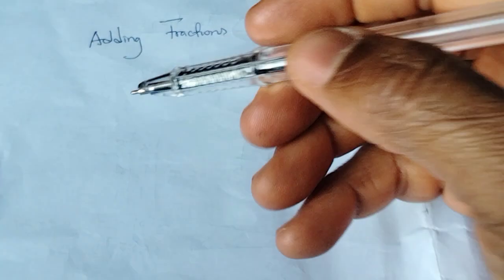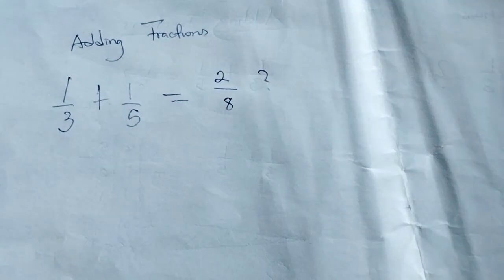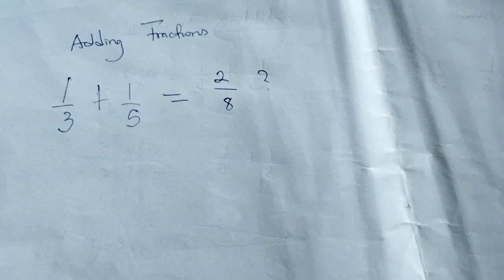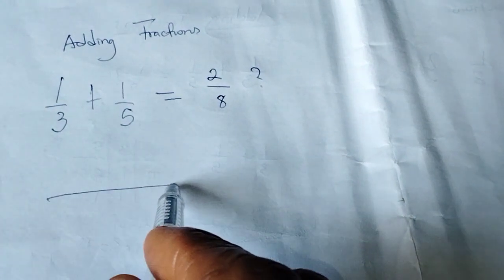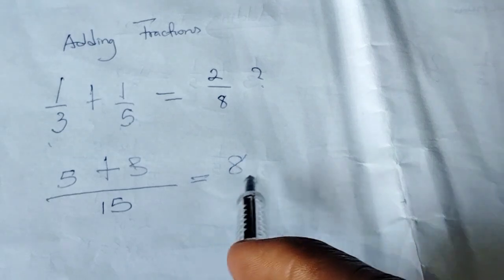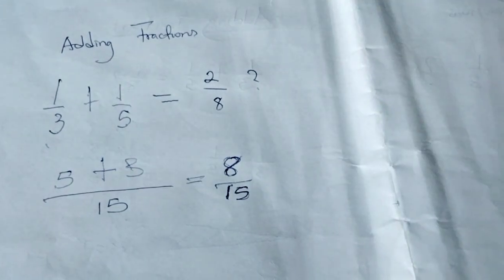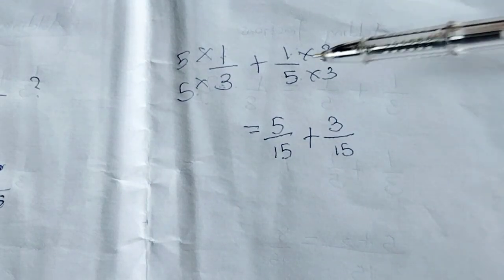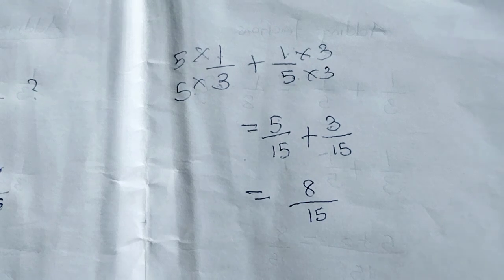How can I Add fractions? Mastering fractions: A Step-by-Step Guide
Struggling with fraction addition?
This video breaks down the process into simple, easy-to-follow steps. Learn how to add fractions with the same and different denominators. We'll use visual aids and real-world examples to make fraction addition a breeze.

Perfect for students of all ages!
Don't miss out on this helpful tutorial!
How to add fractions using the LCD (lowest common denominator) and fraction short cut.

• HOMESCHOOL MATH
• COLLEGE MATH
prime numbers proper improper addition like Denominator unlike denominator fraction adding equivalent add the following mixed fraction

How do you add fractions with the same denominator?
proper improper and mixed Fractions
How do you add fractions with different denominators?

How do you find a common denominator?

How do you add mixed numbers?

What is a common denominator?

How do you simplify a fraction after adding?

Can you add fractions with different numerators and denominators?

How do you check your answer when adding fractions?

By watching this video, you'll learn:

The basic steps for adding fractions

How to simplify fractions after adding

How to apply fraction addition to real-world problems